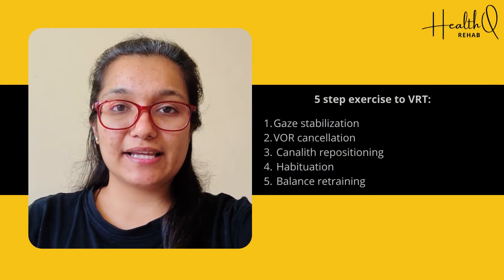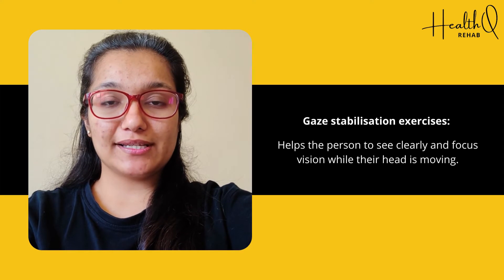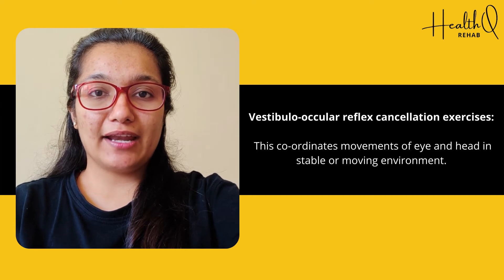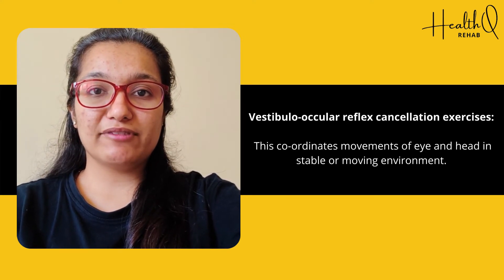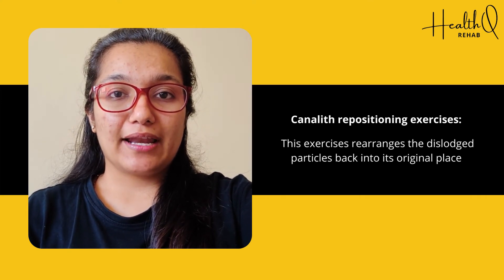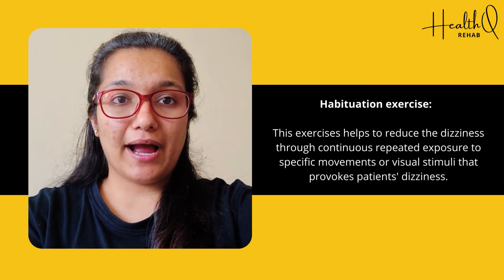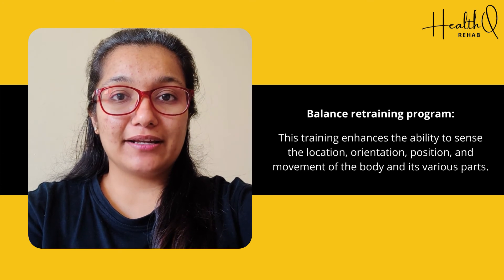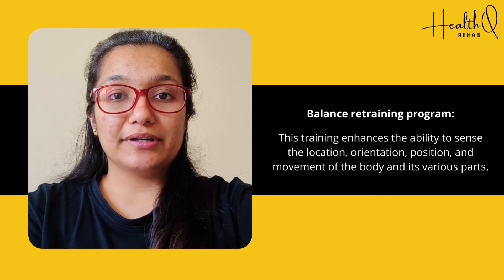5 steps to treat dizziness!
5 steps to treat dizziness!

In this video, get to know more about how to treat dizziness!